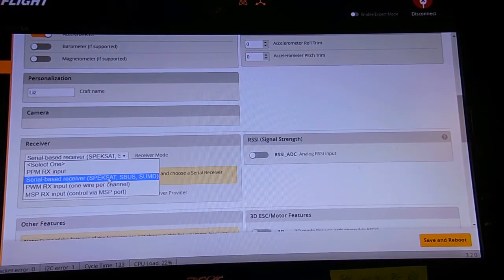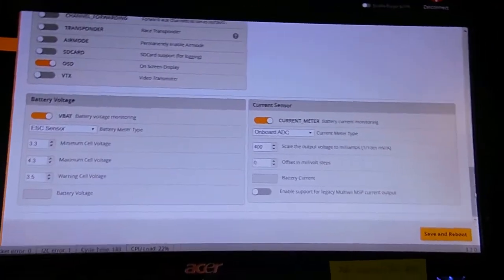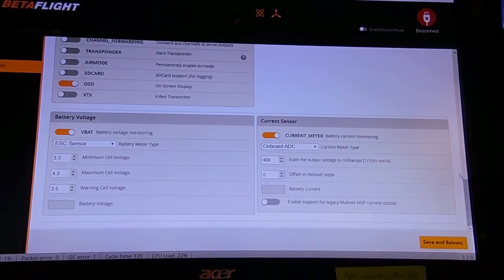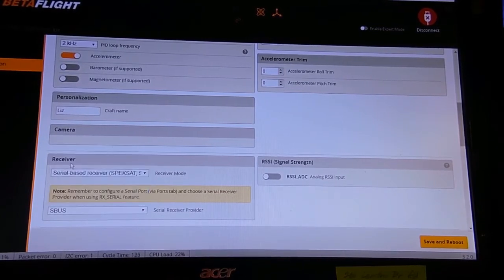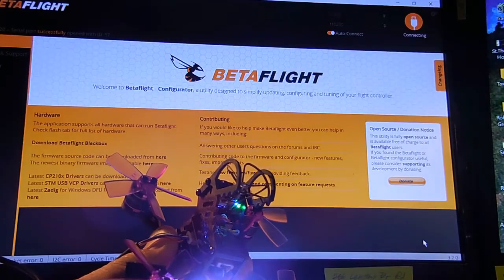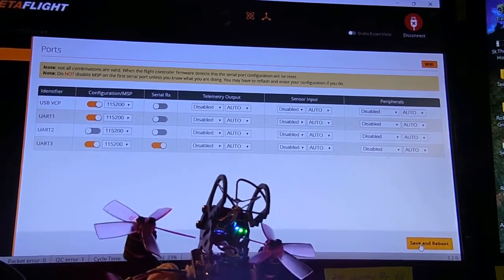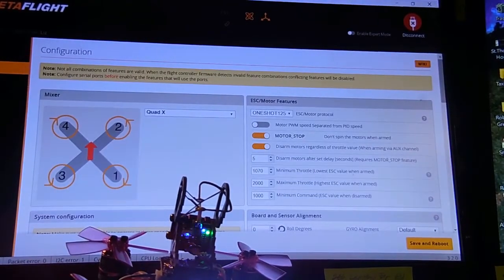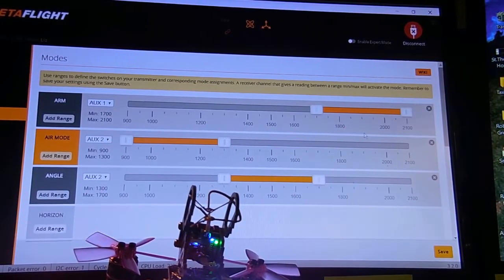Lizard 95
Cannot make flyable. Using Betaflight 3.2.0. Configuration tab: Receiver set to serial-based receiver / SBUS. When Save and Reboot, receiver set back to Select One. Set UART3 ON, set Serial RX ON - after save and Reboot UART 3 missing. No controls in Receiver tab. LEDs bright white, nothing showing in LED tab. Modes tab - nothing happens. OSD - image in goggles sometimes good, sometimes static only. Motors spin up for a second when Save and Reboot - flying off desk!